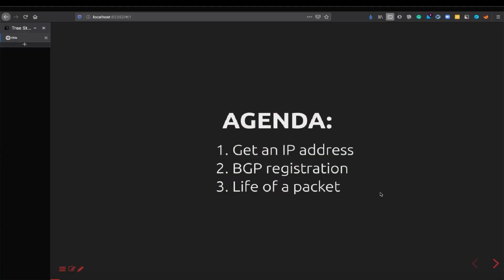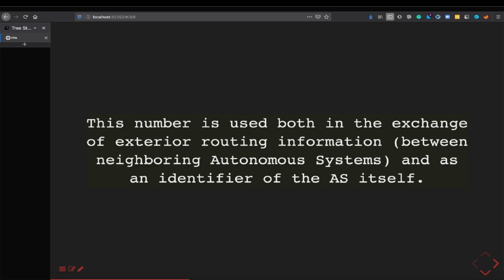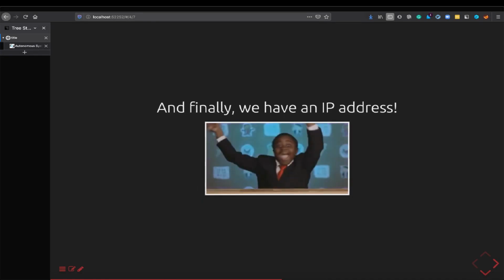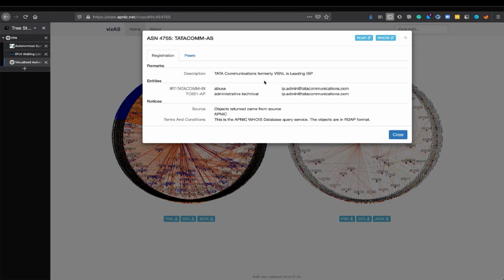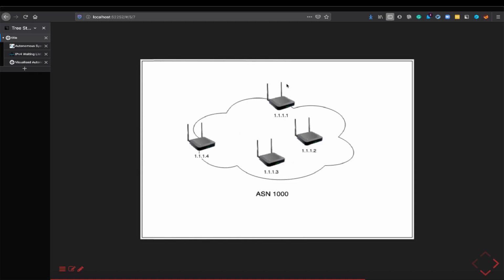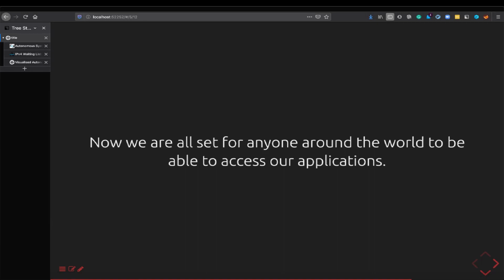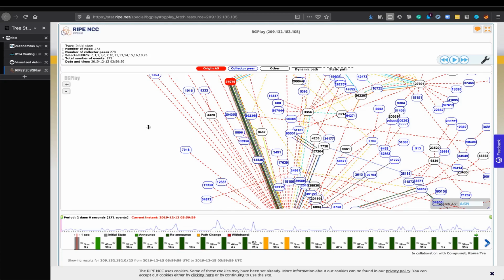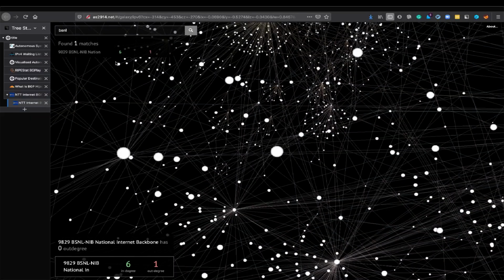Show me how the INTERNET works!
This video walks you through "how the internet works". We take a simple example of hosting a web application and a simple packet flow of a client accessing it. How the internet works is a really vast topic and I have tried to cover as much as I can with interesting traffic graphs to play with in between the presentation.
This is a presentation styled video and requires a lot of focus to understand these concepts, so I hope you all to follow along with the video until the end.

Feel free to post your comments in the description!

Youtube thumbnail credits: bannersnack
All other credits have been given in the slides.